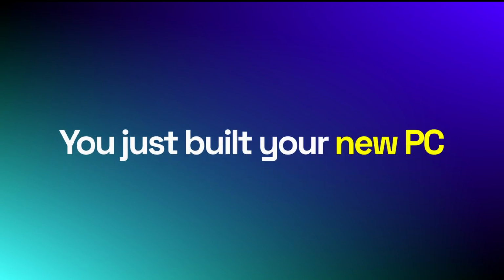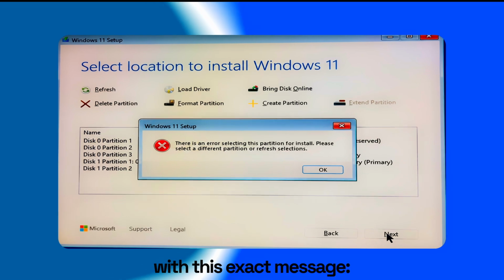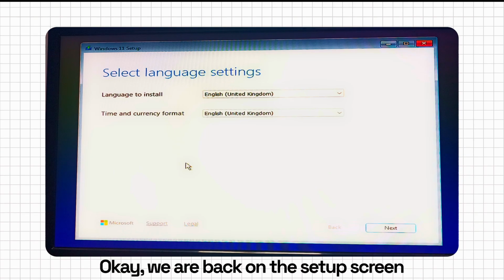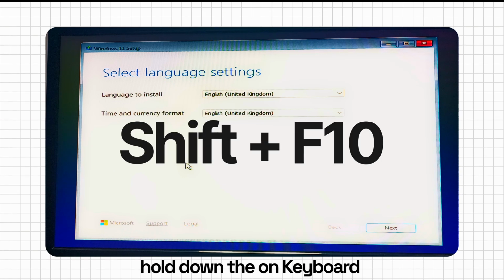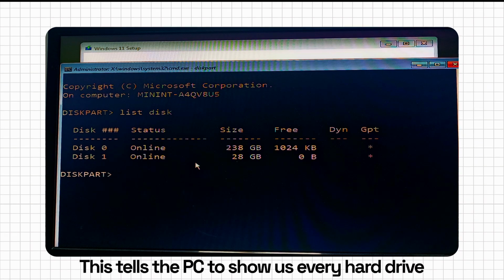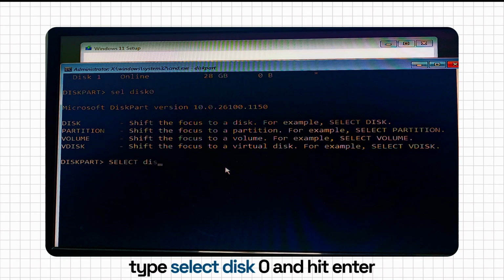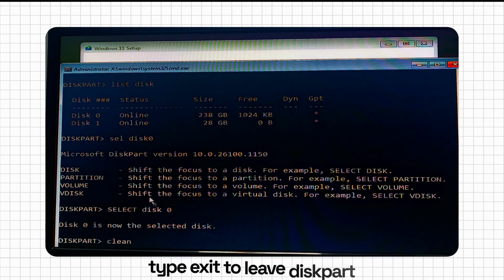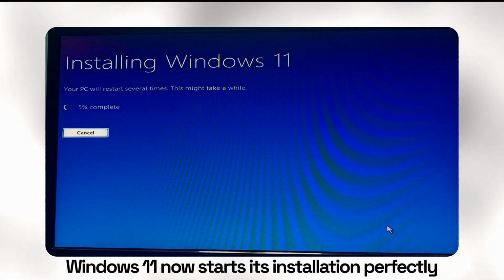Fix 'Windows Cannot Be Installed to This Disk' - GPT/MBR Partition Error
"Windows cannot be installed to this disk" during setup is a partition style mismatch, not a broken drive. This fixes it from inside the installer in about two minutes.

Covered in this fix:
- What the GPT vs MBR error actually means
- Opening Command Prompt during Windows setup
- Using diskpart to convert the disk correctly
- Which method wipes data and which does not
- Matching your BIOS mode to your partition style
- Continuing the install once it is fixed

Warning: the diskpart method shown erases the selected disk. Back up first.

My accessories for pcomlap:-

Keyboard 2
Laptop 2
Smartphone 1
Smartphone 2
Sony Headphones
Laptop Stand